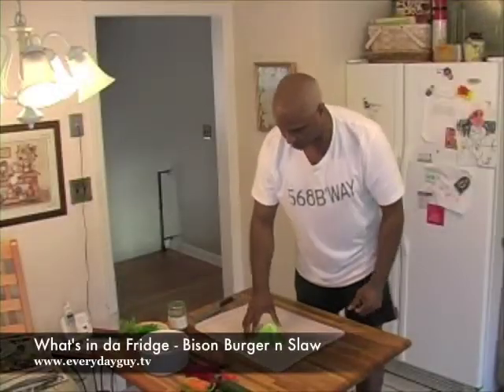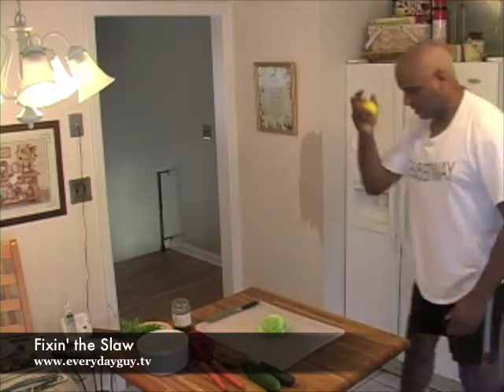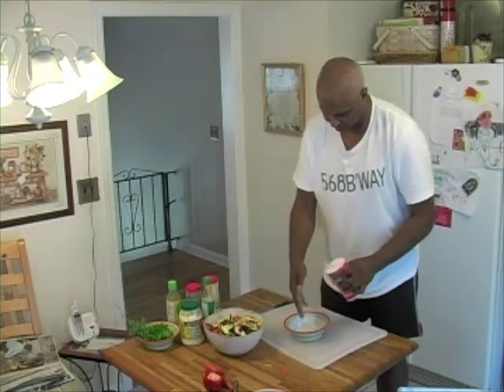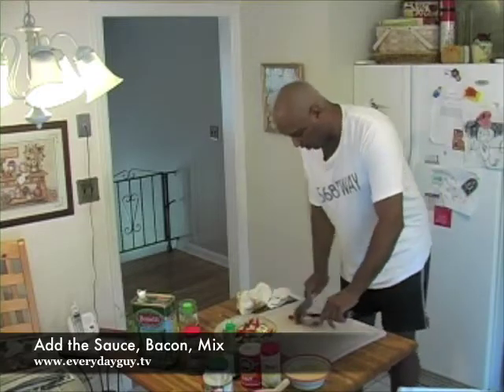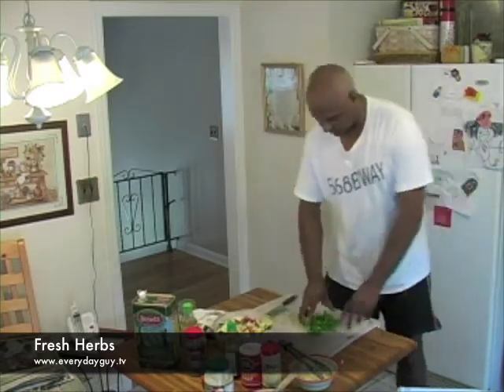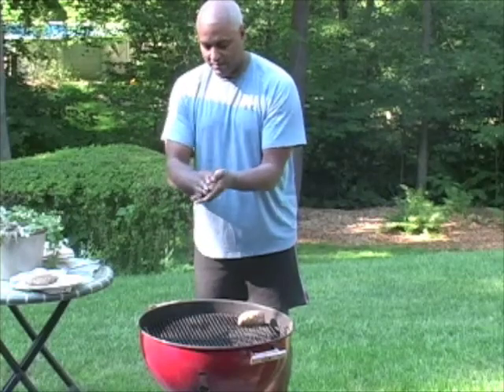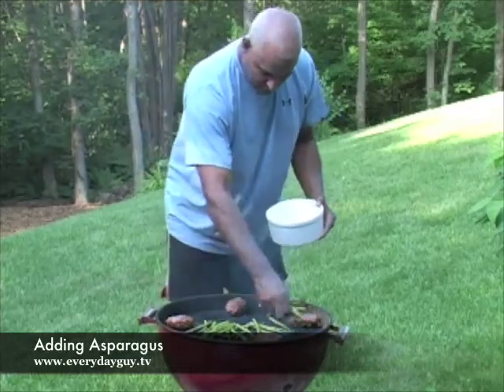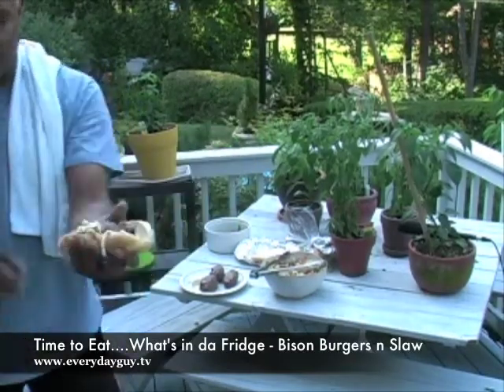What's in da Fridge - Bison Burgers n Slaw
Another part of the series - What's in da Fridge - for the recipe please check - w